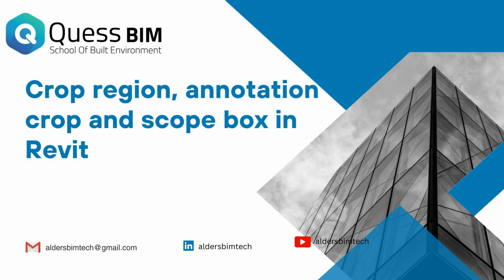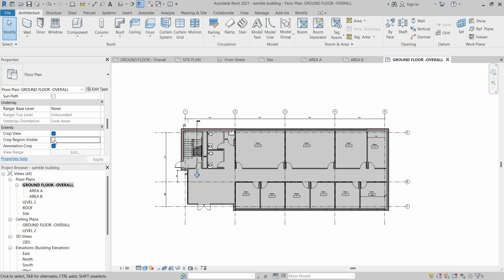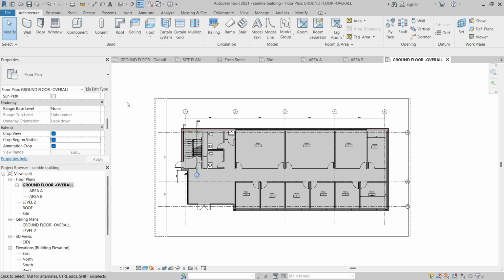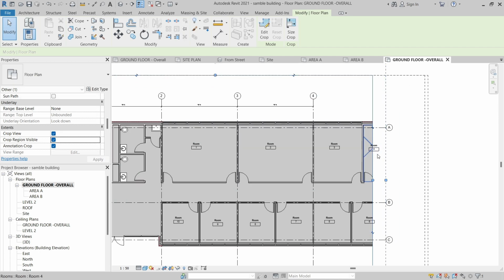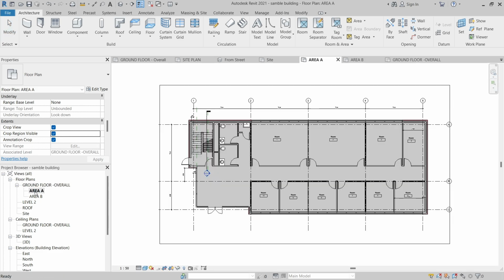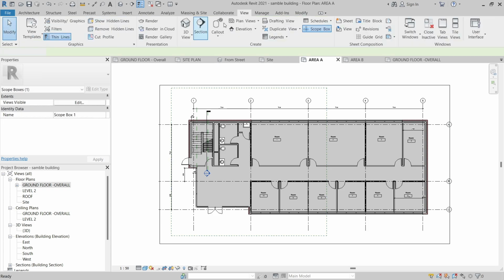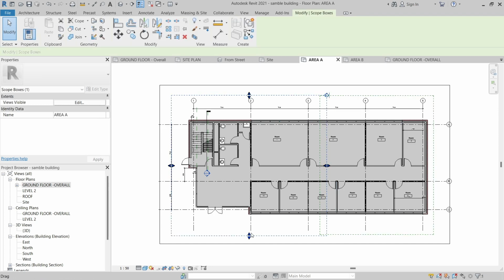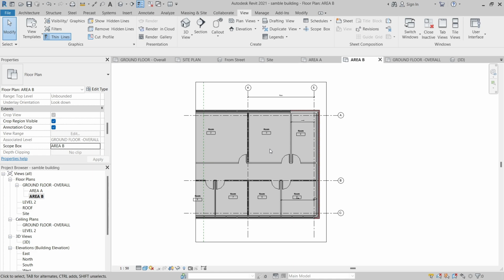Crop region, annotation crop and scope box in Revit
• Adjust the crop region and annotation
crop.
• Create scope boxes.
• Use scope boxes to control crop regions.